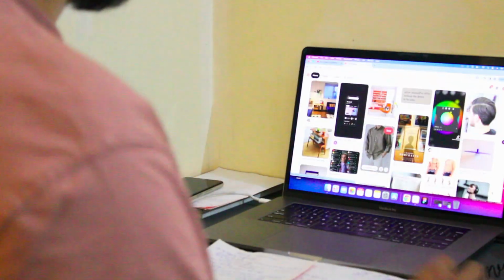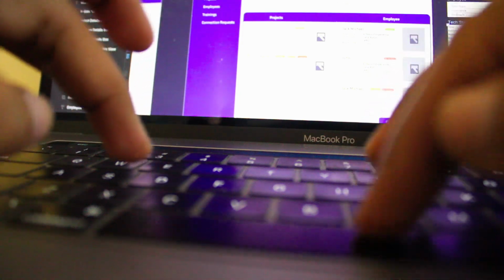How to be creative !!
Creative plays a big role in a fulfilling life but even after being this important, many people don't understand the meaning of true creativity and why it is necessary for them to be creative as well. No matter if you're an artist, a finance person, a businessman, a student, or a housewife. Every individual should be able to create. That's why in this video, we will discuss how to be creative and the right environment for optimal creativity.

Hello People, My name is Dev Kant Singh. I post videos on self growth , self development .

Recommended laptops -
Option 1
Option 2
Option 3 ( recommended , one time investment )

Camera( Go Pro )
Office chair

Books for designing -
The design of everyday things
Steal like an artist

Recommended Laptop -
Option 1
Option 2

Self Growth books-
Books to read for self growth, finances and personality development:
Megaliving + the greatest guide
How to win friends and Influence people
The psychology of money
Think and grow rich
The Alchemist